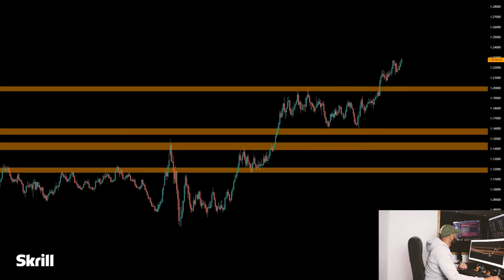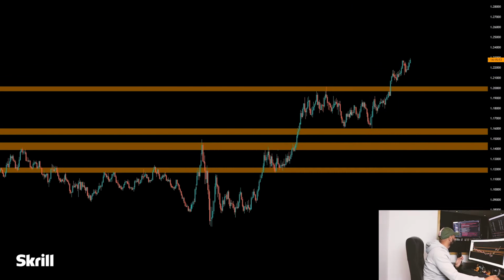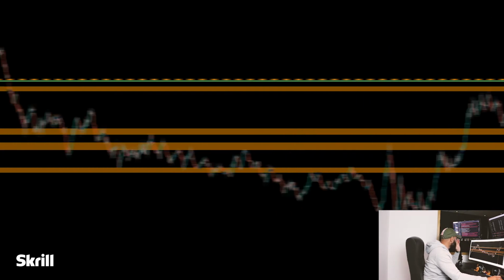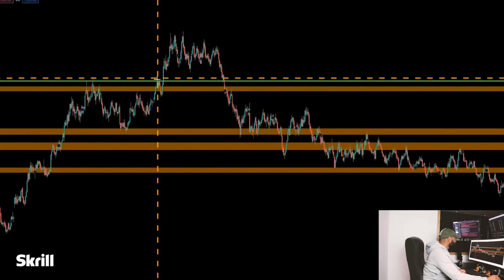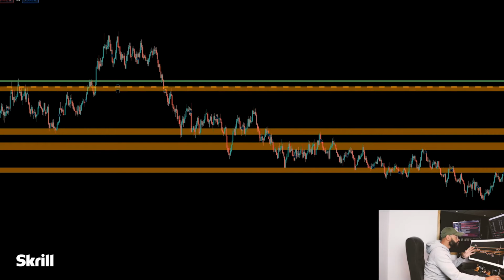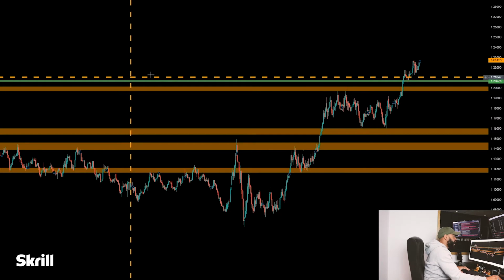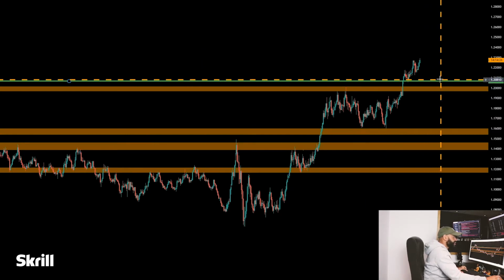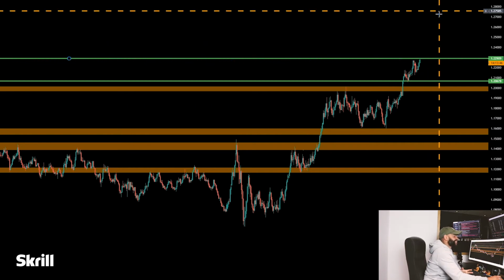Forex chart analysis made simple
If you’re just starting to analyse market charts, then it’s easy to feel overwhelmed. To help, pro trader Ken FX Freak breaks it down for you.

To learn more about how Skrill helps traders move money quickly and securely, visit Skrill.com

Chart analysis is at the base of any trader’s strategies and judgements, but there’s a lot to learn.

When you start out, completing chart analysis can be an intimidating prospect, especially if you’re examining different currency pairs.

In this video Ken FX Freak explains:

- How to start analysing charts (also known as reading the 'technicals')
- Tips and tricks for interpreting the way prices will move
- Why support and resistance levels are important

After mapping out the basics, Ken reveals his top tip: backtesting. Backtesting in forex means looking at historical data to understand how the markets are likely to behave in the future. Learn about why he places so much value on this practice when reading forex charts.